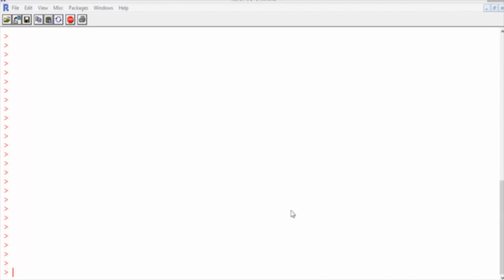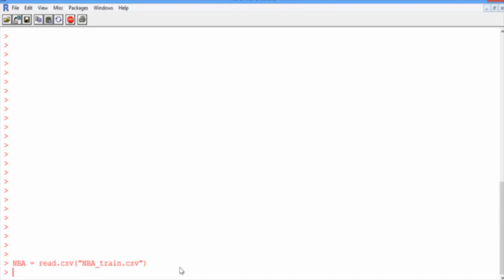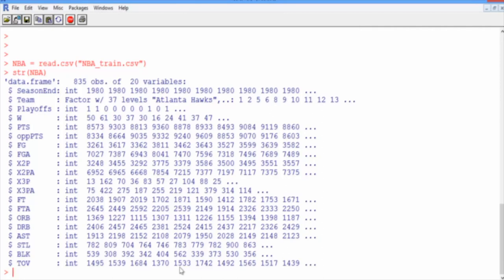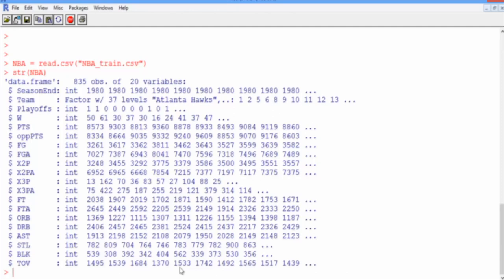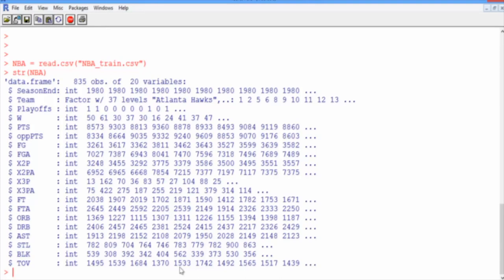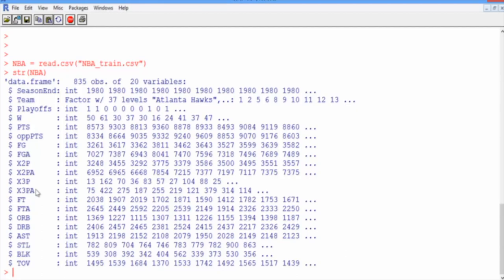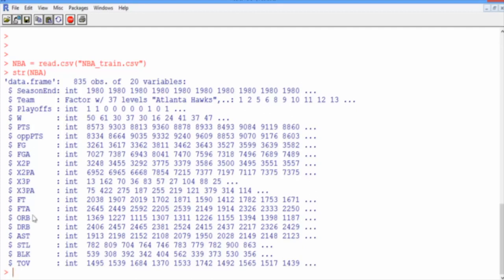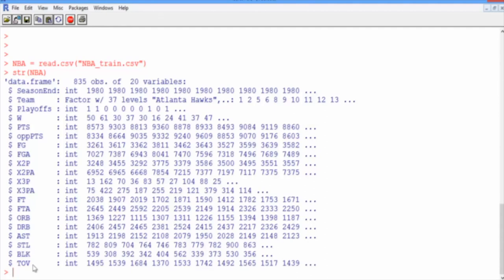2.4.2 R2. Moneyball in the NBA - Video 1: The Data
Instructor: Angie King

Applying some of the ideas from Moneyball to data from the National Basketball Association (NBA).